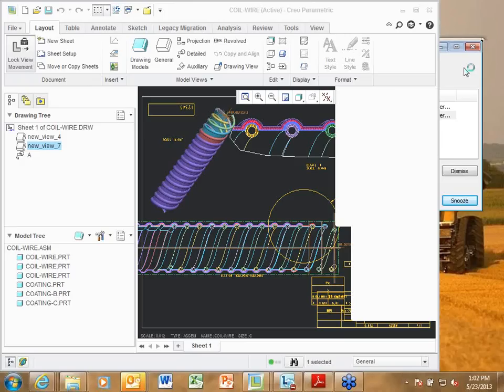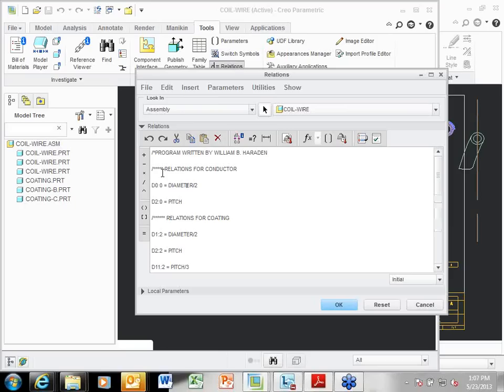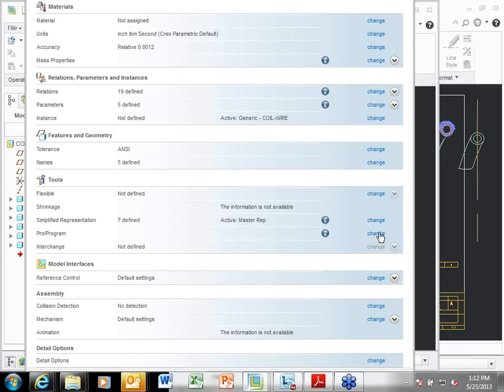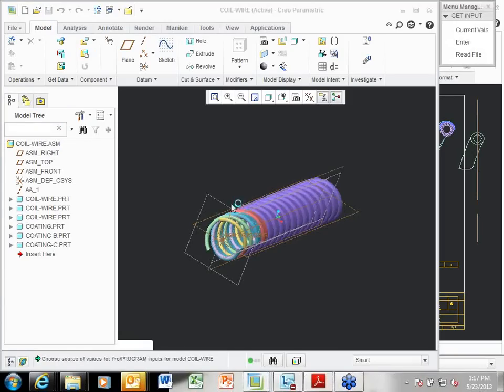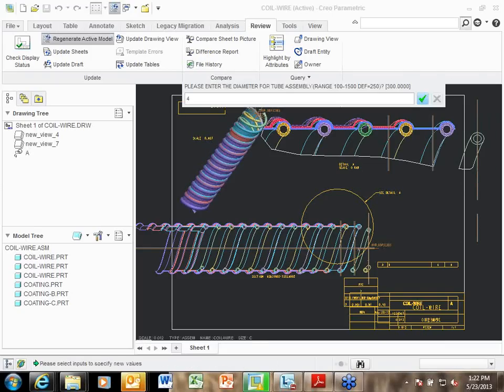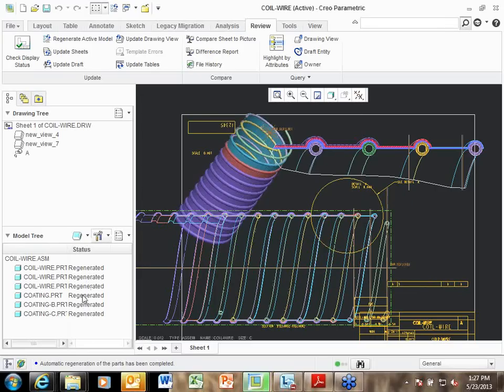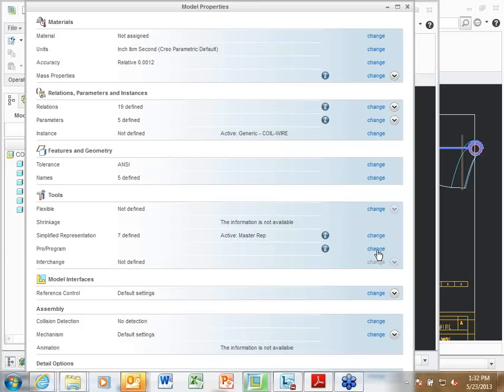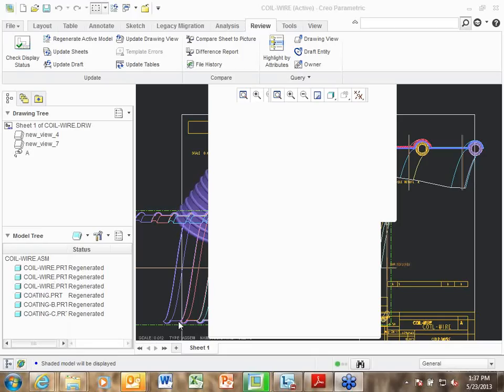PTC Pro/Program Webinar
Join BWIRs Application Engineer, Bill Haraden as he discusses Join CDT's Application Engineer, Bill Harden, as he gives an overview of PTC Creo Parametric Pro/Program:

-  "Energize your Enterprise" with the use of Pro Program to control parts, assemblies, and drawings all a once.
-  Create virtual parts and assemblies by the use of inputs and there variations
-  Incorporate " top down and bottom up" methodology
-  Incorporate Relations and parameters to drive product and keep functional geometry
-  Use of the auto configurator to control layouts and assemblies
-  Use skeletons to control sub assembly replacements and Pro Program to change dimensions and parameters.
- Initial setup of Pro Program and illustrated variations.